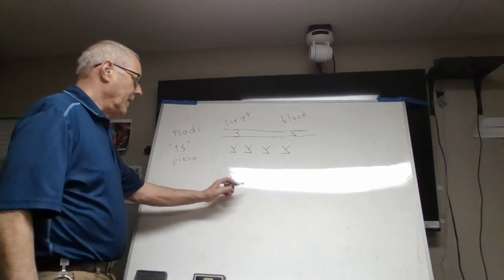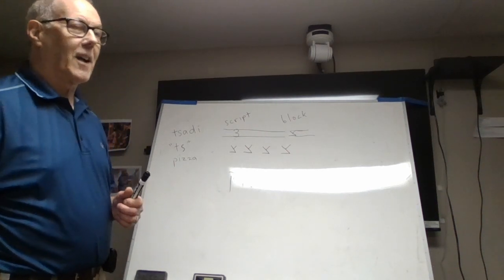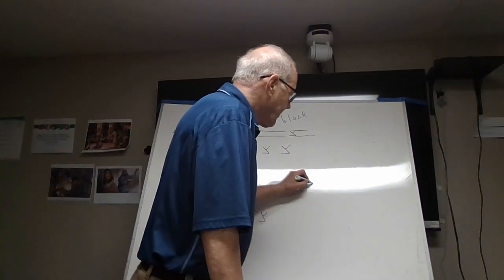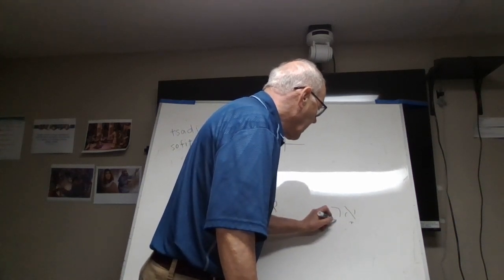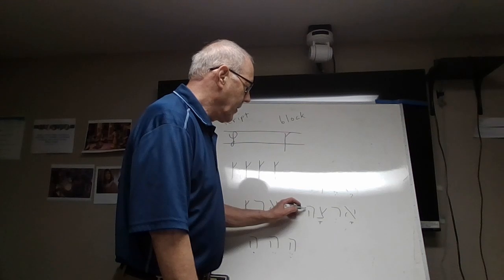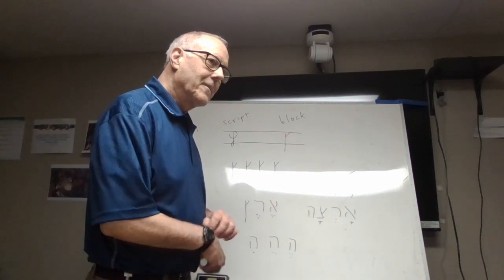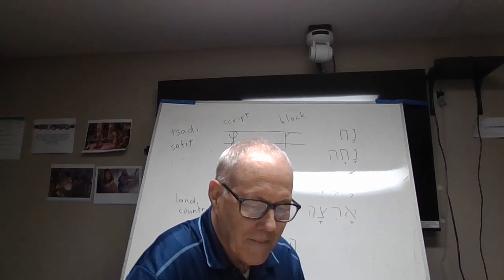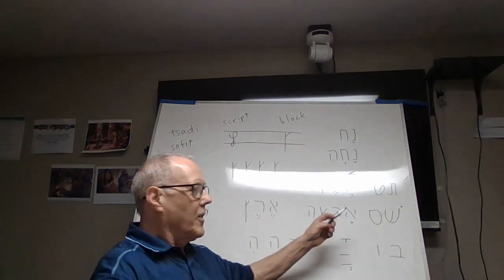Hebrew with Hebron, 2025/01/04 (Mayim 18)